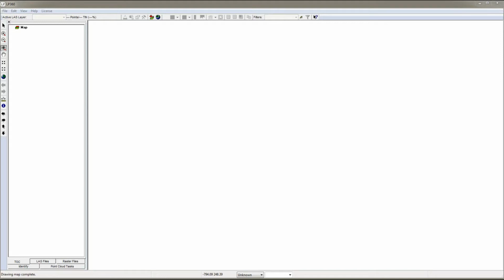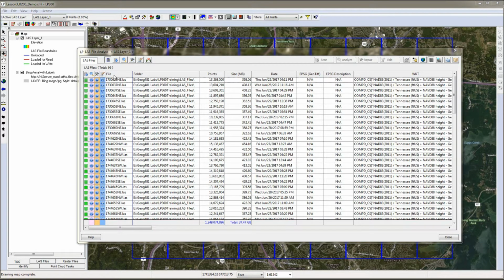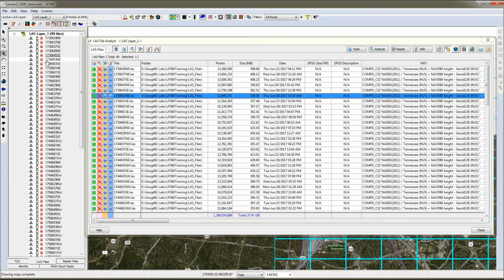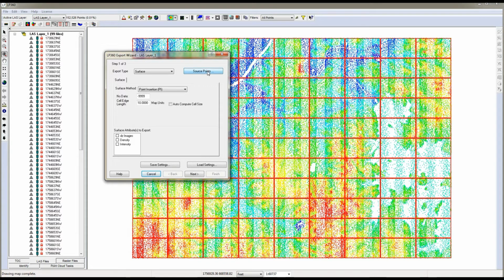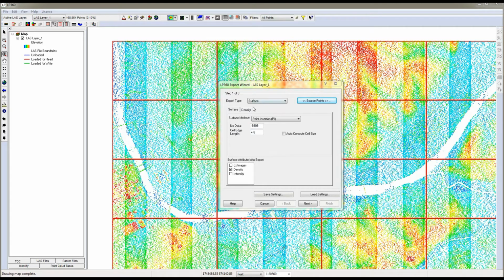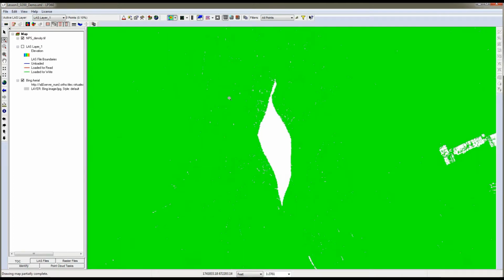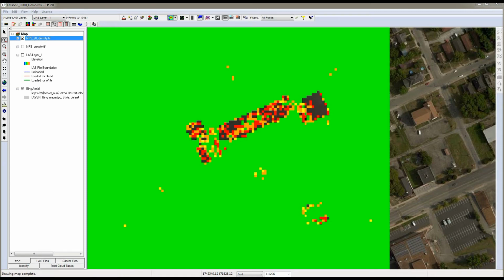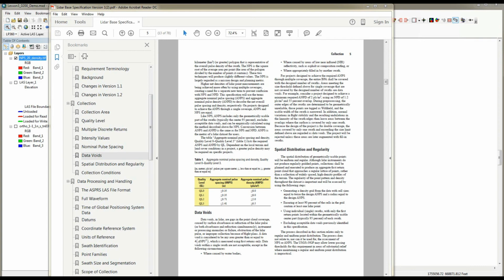GEOG481_Lesson3_0200_1